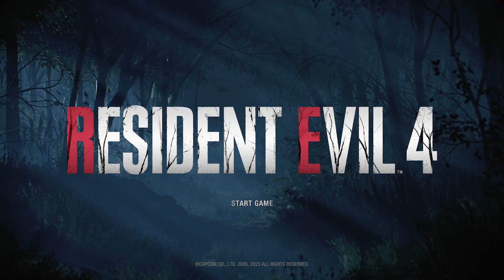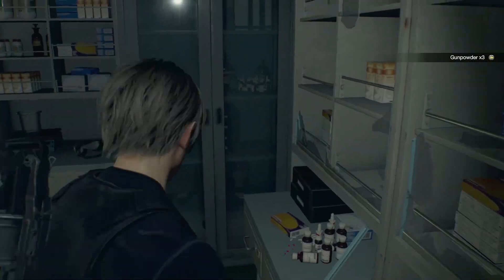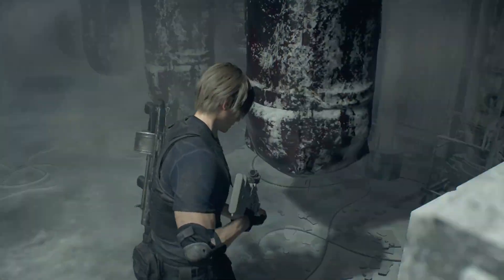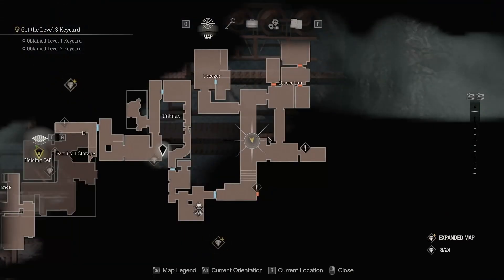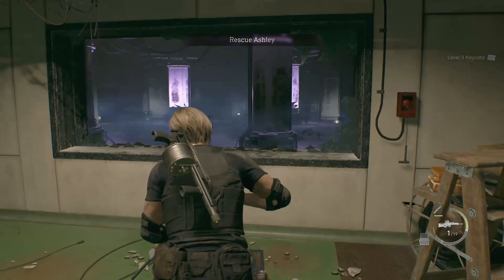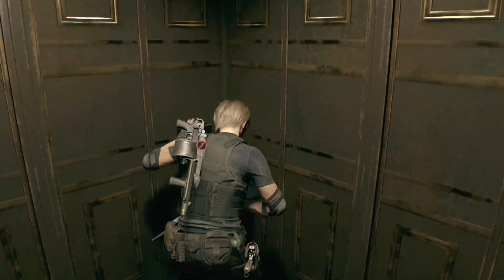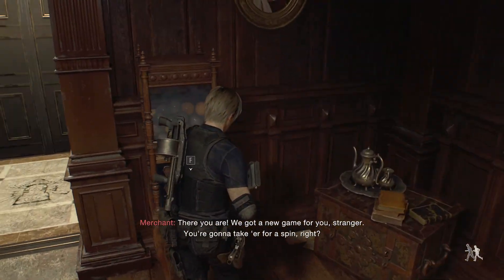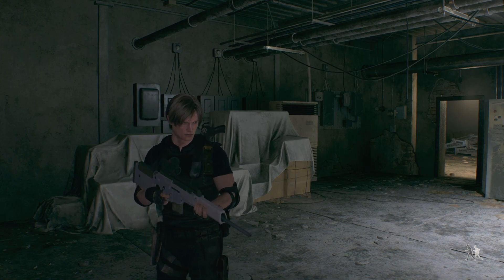REUNITING WITH ASHLEY!! - RESIDENT EVIL 4 REMAKE Gameplay Part 23 (FULL GAME)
Resident Evil 4 is a 2023 survival horror game developed and published by Capcom. It is a remake of the 2005 game Resident Evil 4. Players control the US agent Leon S. Kennedy, who must save Ashley Graham, the daughter of the United States president, from the mysterious Los Iluminados cult. The remake builds upon the original game with an updated plot, new visuals, characters, cast, and improved gameplay. Resident Evil 4 was announced in June 2022 and released on PlayStation 4, PlayStation 5, Windows, and Xbox Series X/S on March 24, 2023. It received acclaim and sold four million copies in its first two weeks, making it one of the fastest-selling Resident Evil games.

Resident Evil 4 is a remake of the 2005 game Resident Evil 4. It features "over-the-shoulder" third-person shooter gameplay similar to the original while drawing other design aspects from the remakes of Resident Evil 2 (2019) and Resident Evil 3 (2020). Resident Evil 4 features redesigned visuals, designed to create a tenser atmosphere, along with new character designs and backgrounds. It offers six control schemes, including one styled after the original game. Occasionally the player must solve puzzles in order to reach certain areas. In some sequences, Leon must protect the president's daughter, Ashley. She uses a simpler health system than the original and can be instructed to stay close or far.

As in the original game, the player organizes their inventory with an attached case. New to the remake, a crafting system enables the player to create items and ammunition using resources collected. The Merchant returns, allowing the player to buy, upgrade, and trade items while providing new side quests that may be completed during the main story. Similarly to the original, the focus of combat is shooting enemies and reloading. However, Leon can now move and use weapons simultaneously, allowing him to evade attacks while firing. Leon can use melee attacks to injure enemies and push them away. A new parrying mechanic allows him to block, counterattack, and kill downed enemies with his knife. Unlike the original, Leon's knife has a durability meter; if broken, the player must speak to the Merchant to get it repaired or increase its durability. Leon can carry multiple types of knives with various attributes.